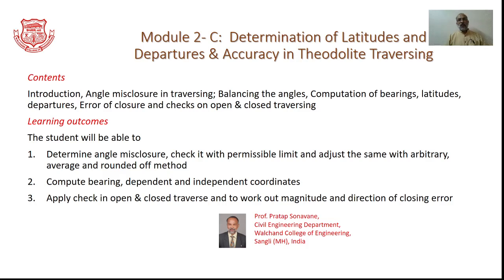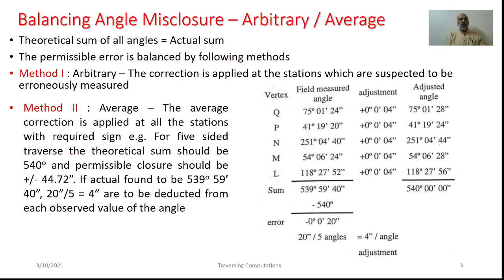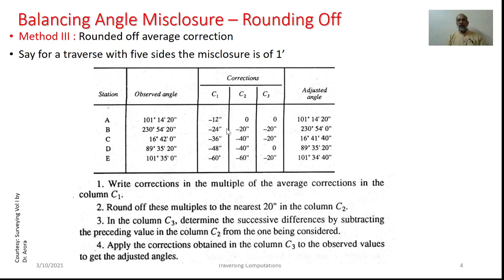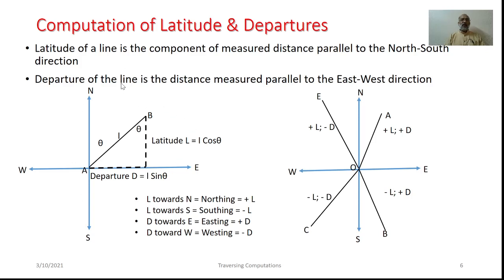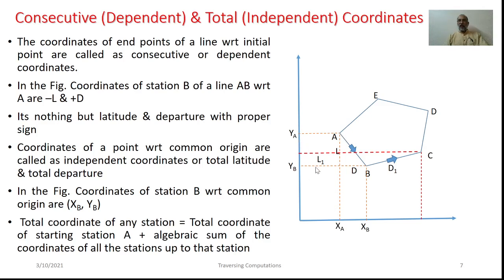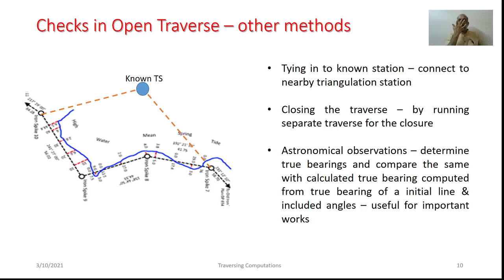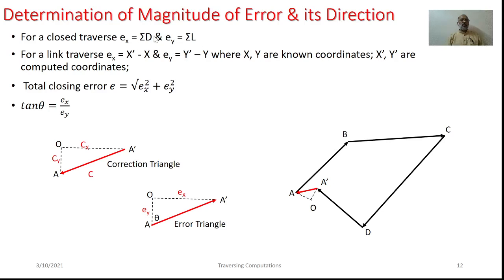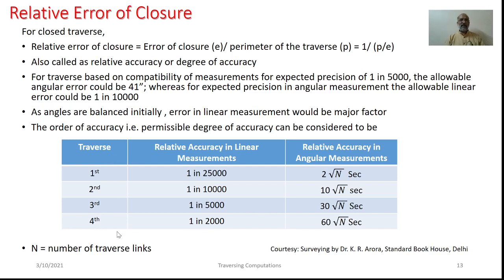M3_C_L5: Determination of Latitudes & Departures in Theodolite Traversing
In land surveying, Theodolite traversing is a conveniently used for City surveys to locate or establish boundaries; sewerage networks, Supplementary horizontal control for topographic mapping surveys; Location and construction layout surveys for projects such as highways, railway, and other private and public works; and also Ground control surveys for photogrammetric mapping. Typically, as the fieldwork is completed one has to plot the details by using the data collected on the field. The ordinary method such as using scale and protractor for theodolite traverse project plotting is not possible as the angles measured on the site with precision of 20” cannot be plotted by protractor. Hence it is necessary to use latitude and departures of traverse links.  This video is an educational resource and is focussed on working out angle of closure in traversing; balancing the angles, Computation of bearings, latitudes, departures, error of closure and methods for applying checks on open & closed traversing. As one learns the concepts he/she is expected to determine angle of closure, check it with permissible limit and adjust the same with arbitrary, average and rounded off method; Compute bearing, dependent and independent coordinates; apply check in open & closed traverse and to work out magnitude and direction of closing error.